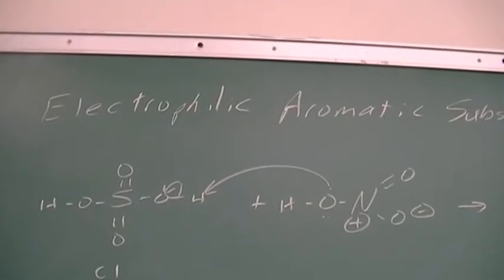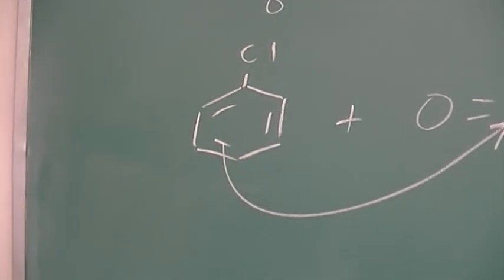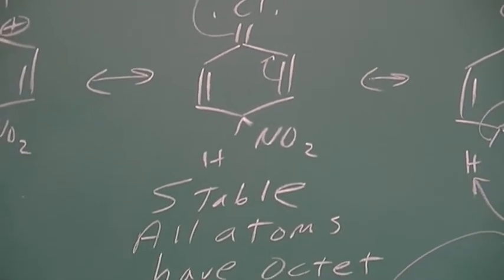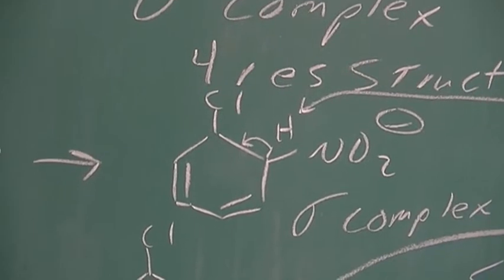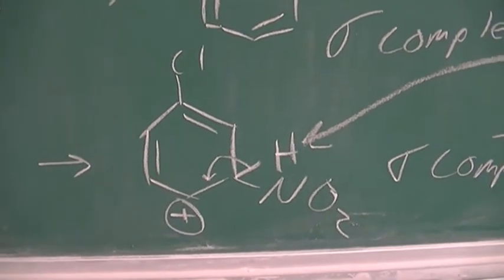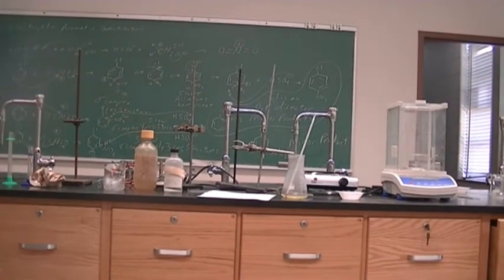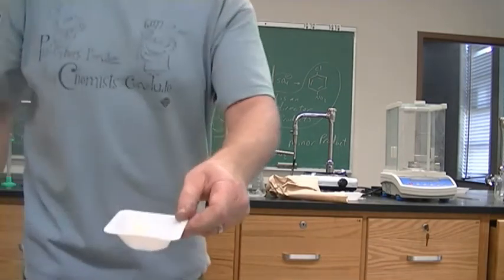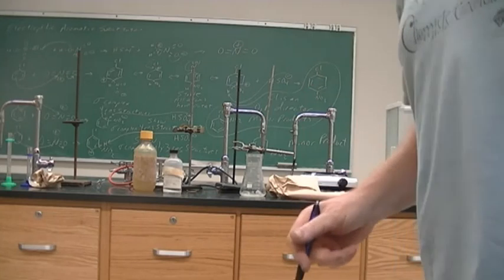Electrophilic Aromatic Substitution